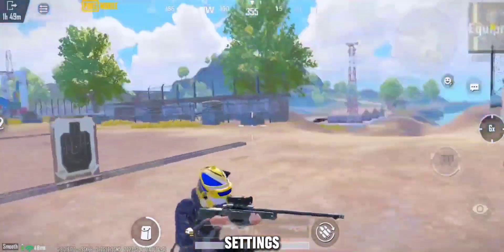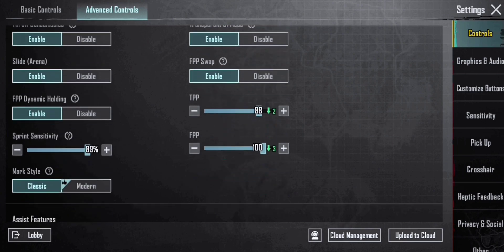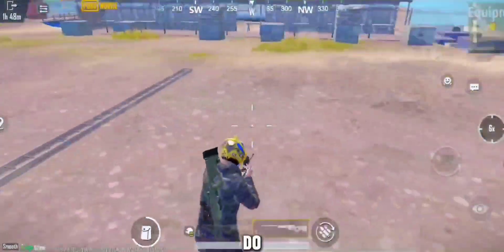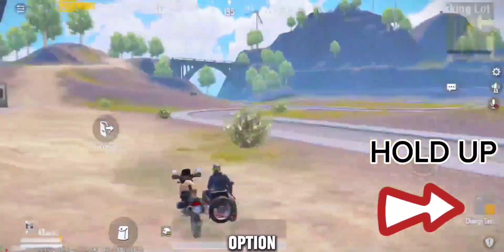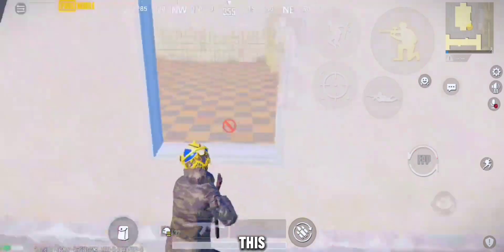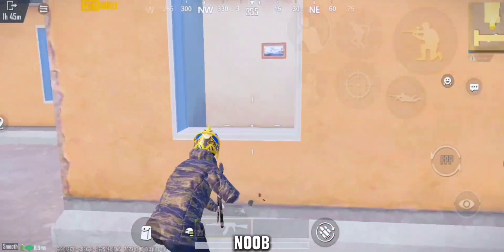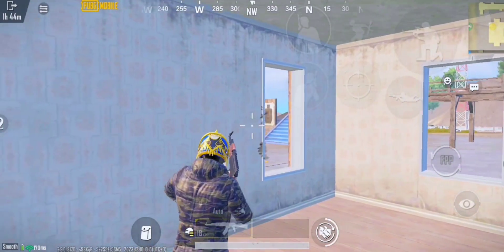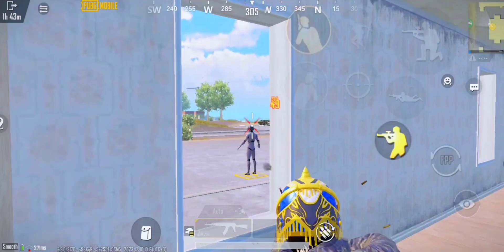2024! Best Important Settings Guide in Update 2.9 ✅| Advance Settings to improve Gameplay😱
2024! Best Important Settings Guide in Update 2.9  ✅| Advance Settings to improve Gameplay😱

                                 ★SOCIAL★

►EDITING APP :
INSHOT + CAPCUT

RELATED TOPICS 👇

bgmi 2.9 update,2.9 update bgmi,
bgmi new update,
bgmi 2.9 update release date,
2.9 update,
bgmi update,
2.9 update pubg mobile,
pubg 2.9 update,
pubg update 2.9,
bgmi 2.9 update download,
pubg mobile 2.9 update,
bgmi 2.9 update features,
bgmi update 2.9,update 2.9,
pubg mobile update 2.9,
pubg new update 2.9,
pubg mobile new update 2.9,
pubg mobile 2.9 new update,
new update pubg mobile 2.9,
bgmi new update 2.9 release date,
pubg new update,
pubg basic settings,
pubg settings,
best bgmi settings,
bgmi all new basic settings,
pubg all new basic settings guide,
settings,
best settings pubg,
control settings pubg,
best settings bgmi,
update basic settings pubgm,
pubg best settings,
bgmi basic settings/controls,
basic settings 2.6 update pubgm,
pubg mobile update 2.0 settings,
pubgm,

PUBG MOBILE, BGMI,